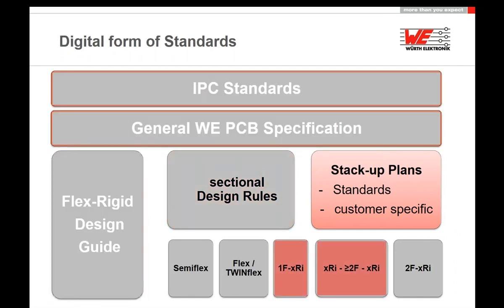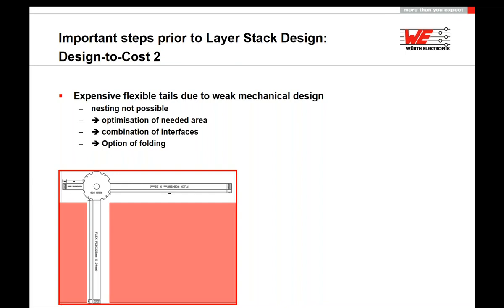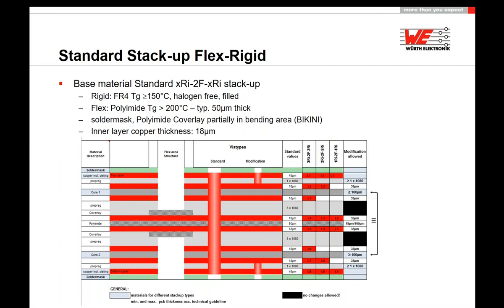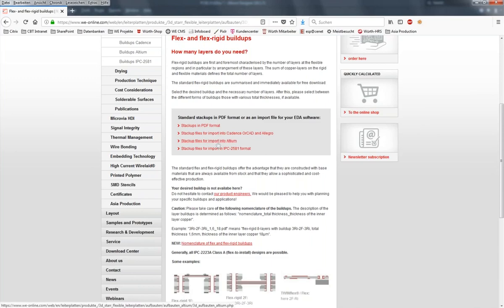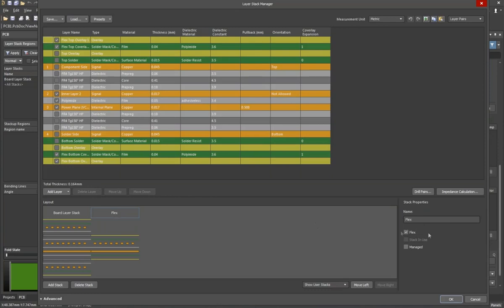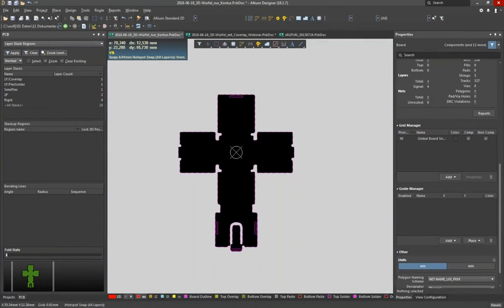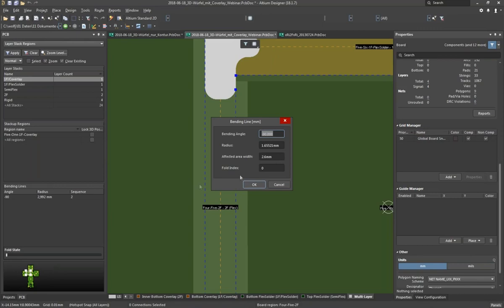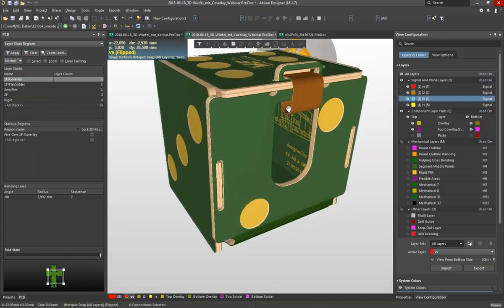Würth Elektronik Webinar: Flex-rigid in the EDA-tool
Flex-rigid circuit boards differ from rigid circuit boards not only in terms of the many possible applications. There is also a lot to consider when it comes to the material, stack-up and layout in the EDA tool.
In this webinar, we will show you:
- How you can implement various flex-rigid variants in the Altium EDA tool
- A live demonstration using a sample design
- How you can integrate our stack-up templates into your EDA tool to save time and money and avoid errors